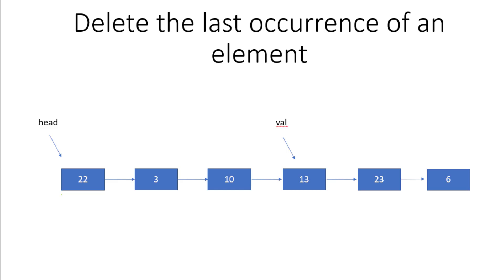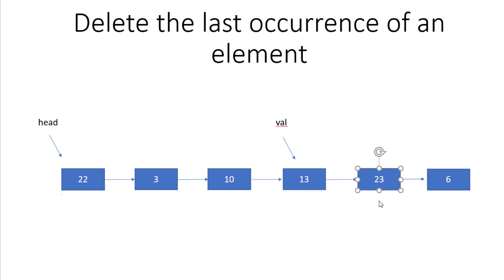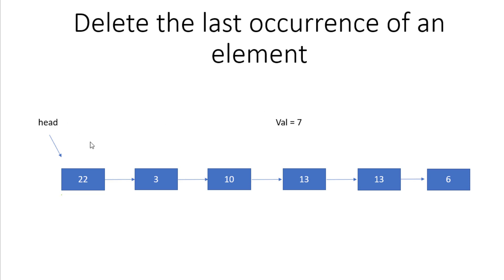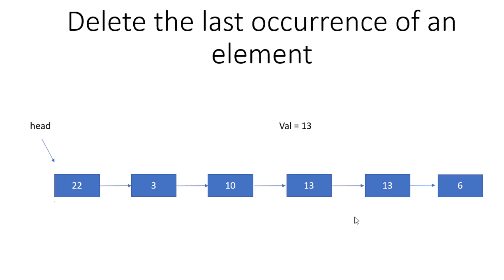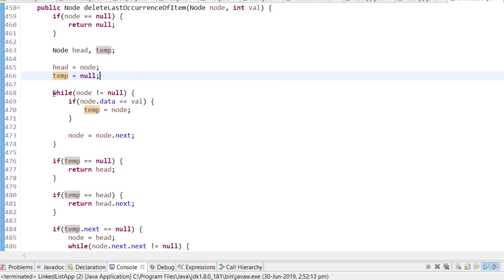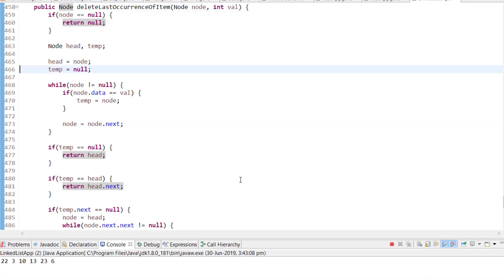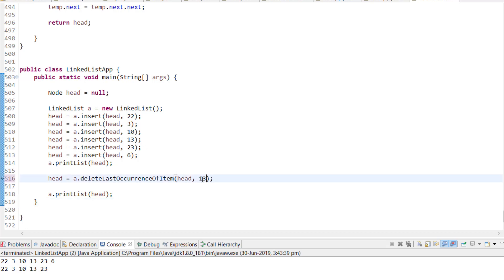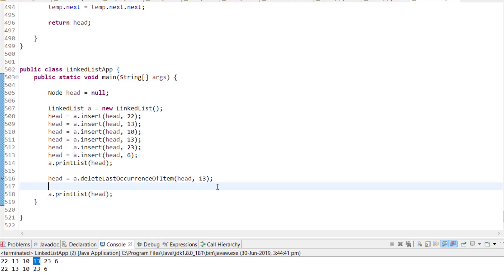Linked List in Java - 67: Delete last occurrence of an element in Linked List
To delete a node in linked list when only this node is given, we'll copy the next node value to given node & will delete next node.
We can some of the cases like:
 - When there is no node
 - When given node is last node
 - Positive cases

This problem is similar to following:
To Delete last occurrence of an element:
- Start checking element from head node
- Whenever you find the given element, store the node reference
- At last you've last occurrence node reference of element
- Now copy the next element value to current value
- Delete the next node

 - Positive cases

linked list in java,
Delete last occurrence of an element,
linked list Delete last occurrence of an element,
delete,
last occurrence,
element,
linked list,
java tutorial,
coding simplified,
java